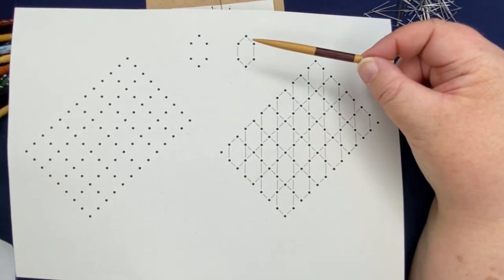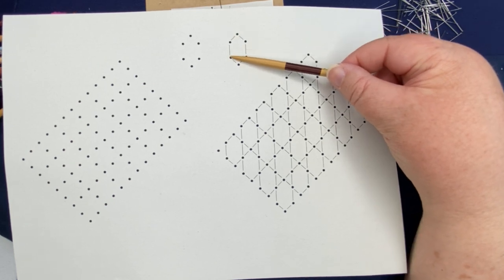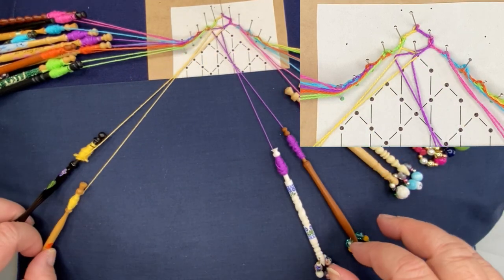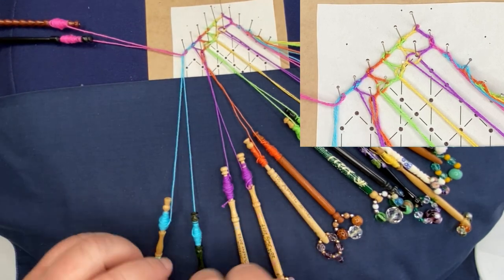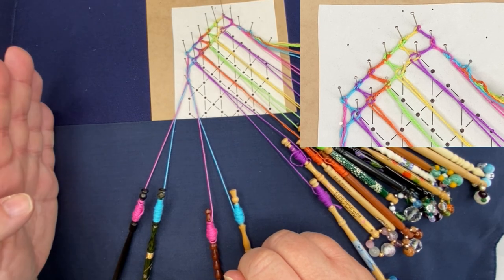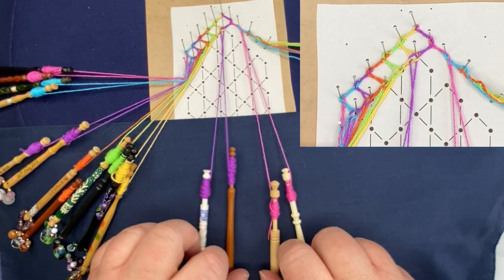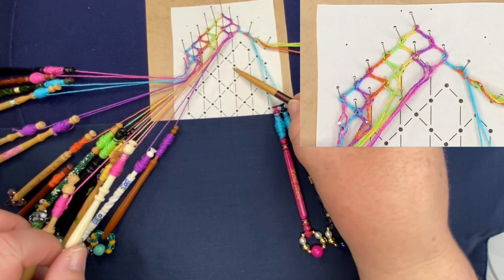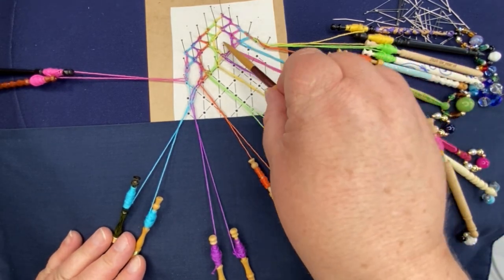Lou Woo - How To Work A Honeycomb In Torchon Bobbin Lace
Learn how to work the beautiful stitch that is honeycomb in this video from the How To series of bobbin lace.

Honeycomb creates lovely oval holes in your lace which make a lacey pattern but can also be used to thread ribbon through, which is especially useful for wedding garters.

Following on from the video, How To start At A Point - Lou takes you slowly through the stitch, the method of working the stitch, how you can manipulate coloured threads and why the stitch is worked as it is.

With close up viewing of both the bobbins in action and the threads working around the pin, this is a helpful guide that will have you lacing honeycomb.

To see patterns with honeycomb and other bobbin lace stitches, visit